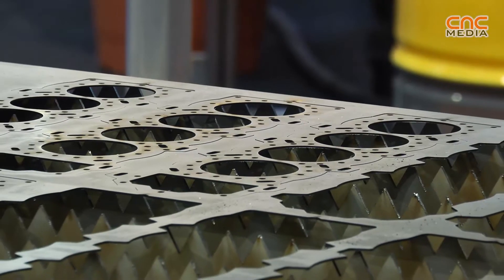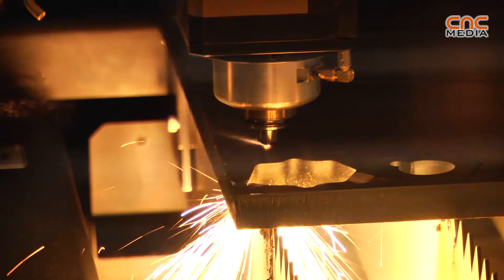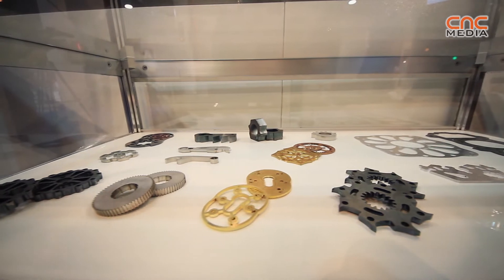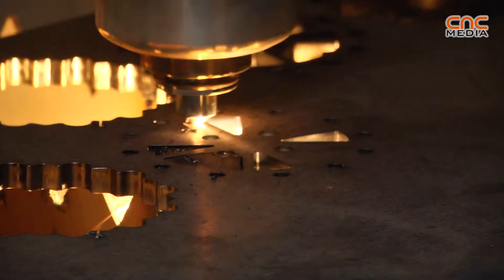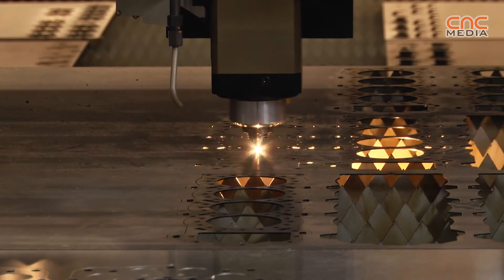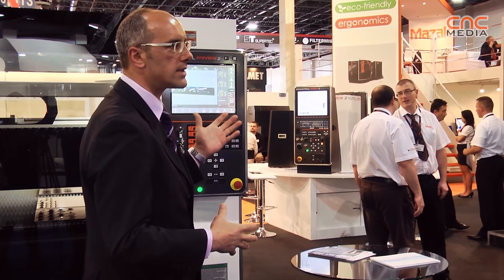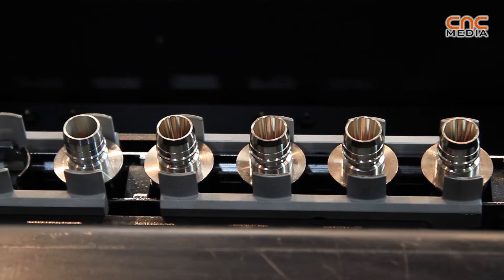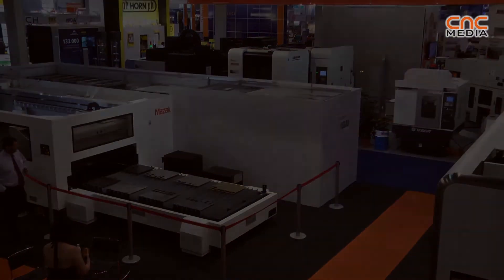Mazak - Optiplex @ Mach-Tech 2013 [ENG]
Gabriele Peruzzo, application manager from Mazak Italia Srl presented the Mazak Optiplex CO2 laser for us at the Mach-Tech 2013 exhibition.